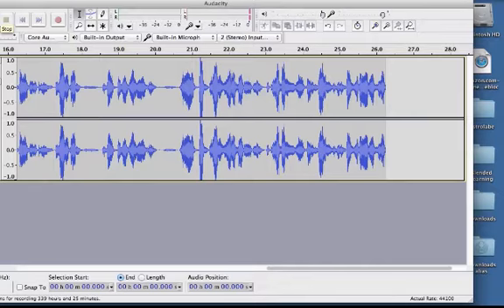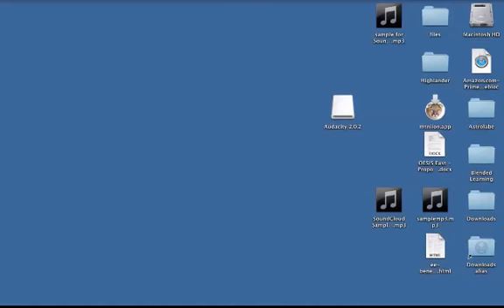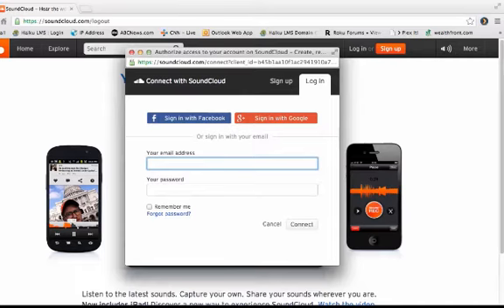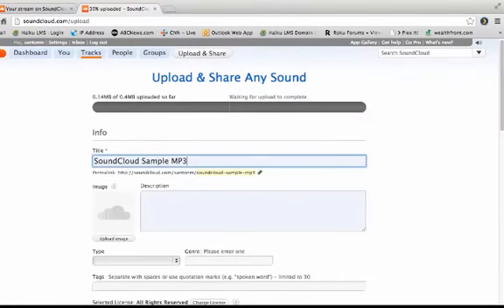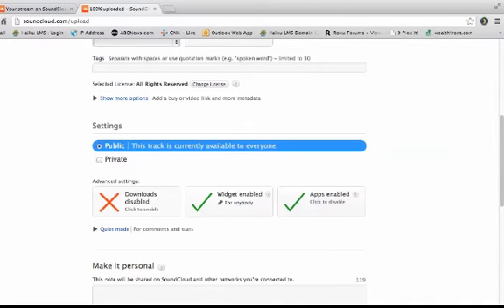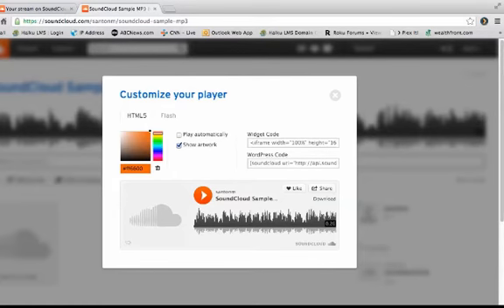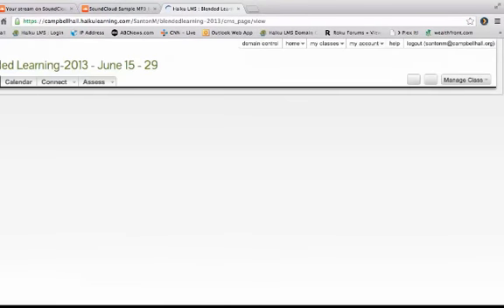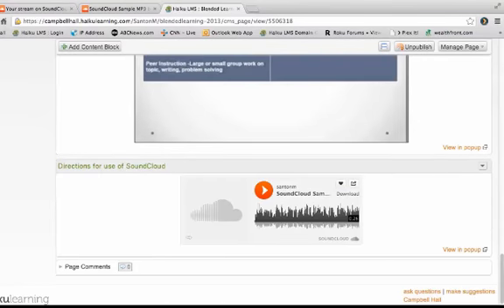Blended Learning-Audio Files with SoundCloud